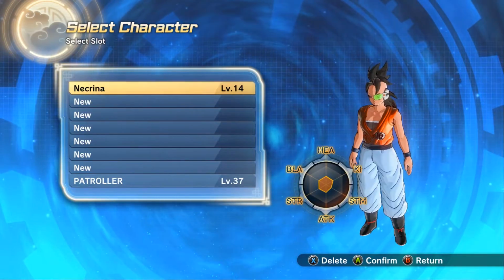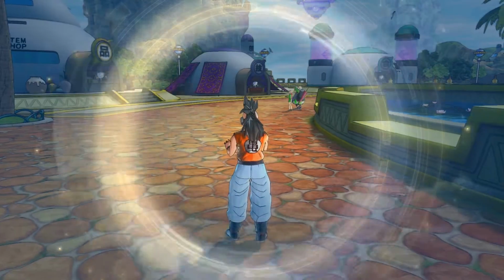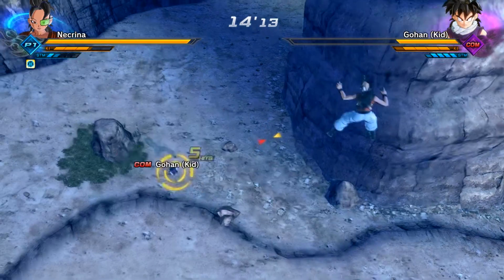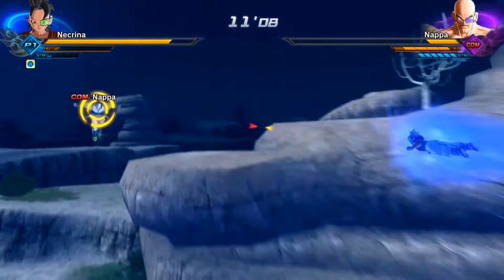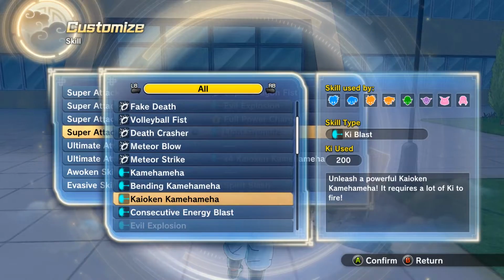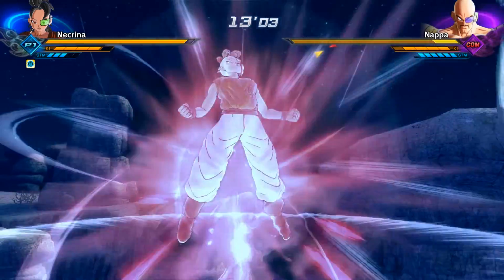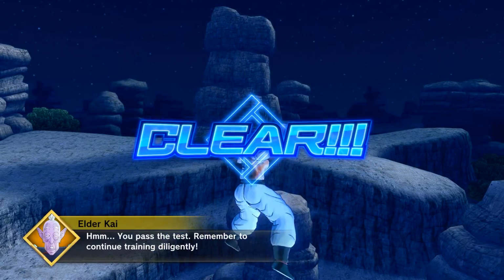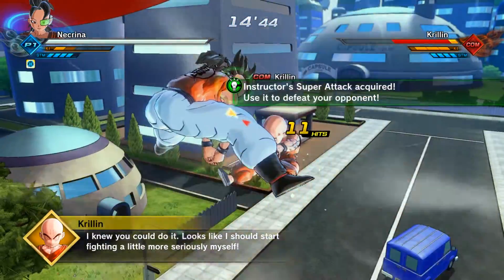Moving Up The Ranks - DBZ Xenoverse 2 - Ep 6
YEAAAHH now were starting to get somewhere, its turbo time!